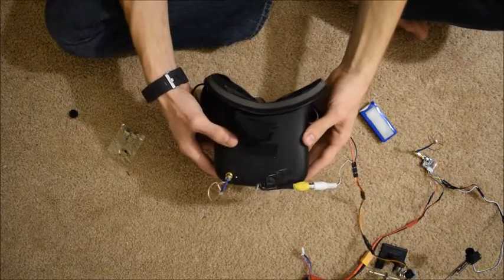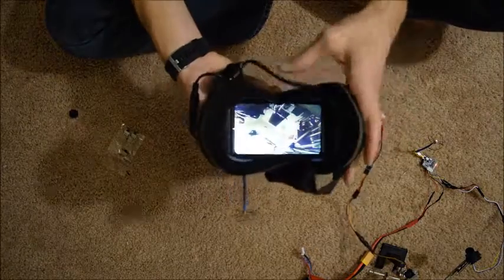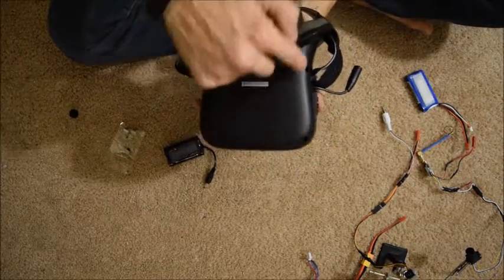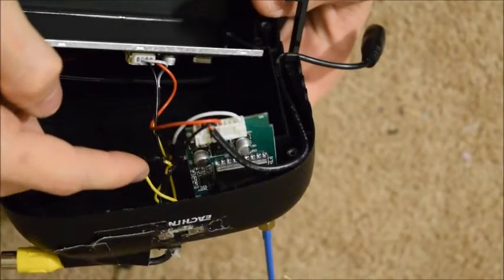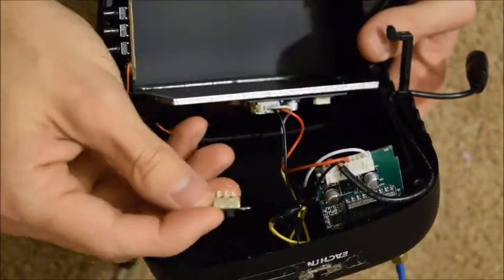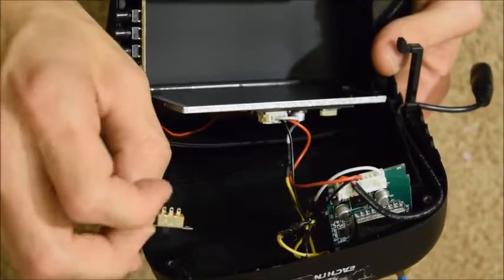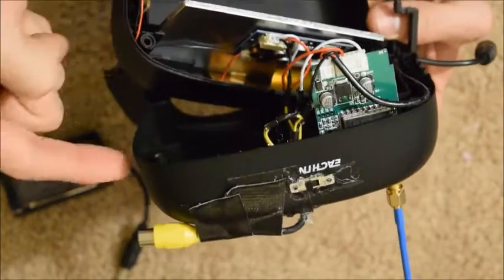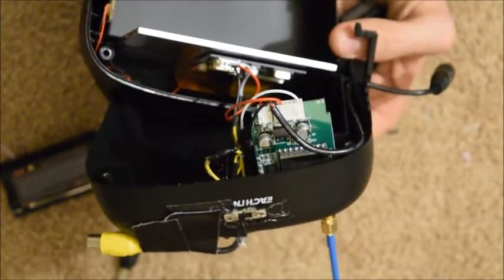EACHINE VR-007 Goggle MOD, add video input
greetings, In this short video I discuss how I added an RCA video input to my Echine 007 FPV goggles which is controlled with a three position switch.